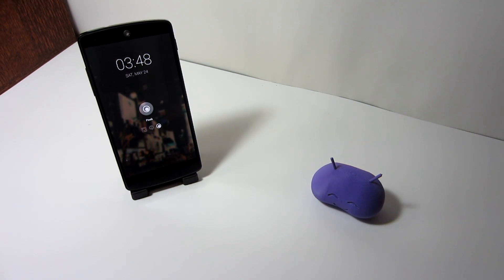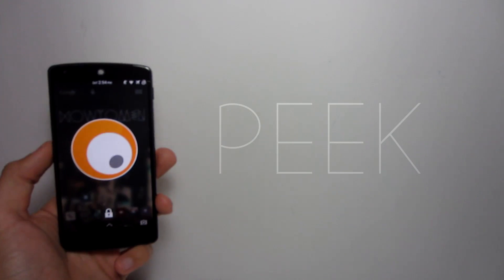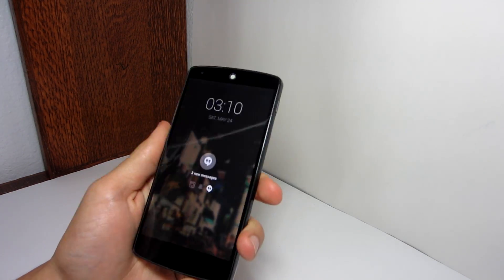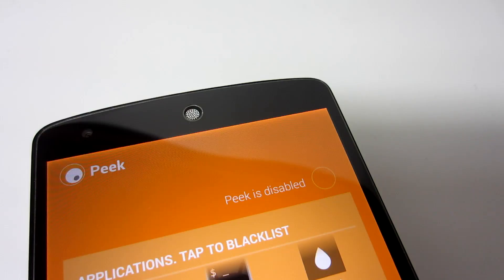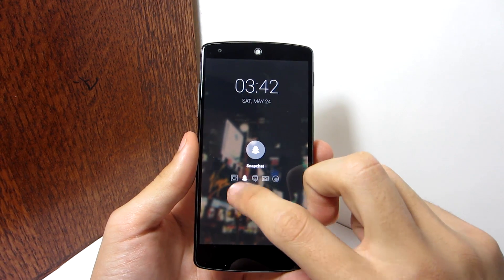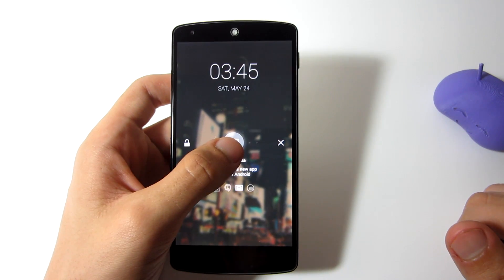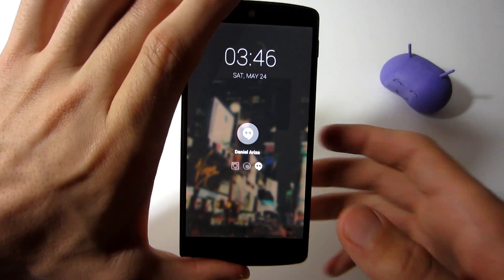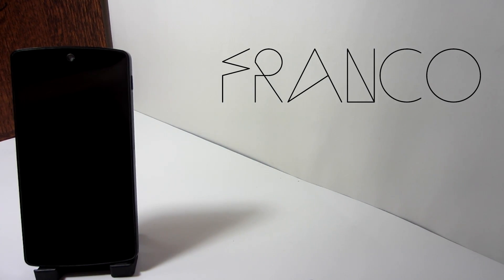Peek for any Android 2014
Wallpaper & Icons: Coming soon in my "What's on my Android Phone 2014"

(⊙.⊙(☉_☉)⊙.⊙) ▏ Social ▏(⊙.⊙(☉_☉)⊙.⊙)

❝ I own the Nexus 5 by T-Mobile running a custom rom called Cataclysm with Android 4.4❞

❝ Apex Launcher ❞

▣ Editing Software?

❝Canon Elph 300 hs❞